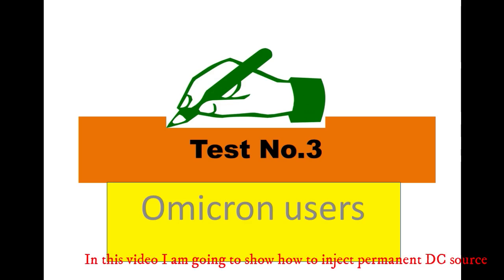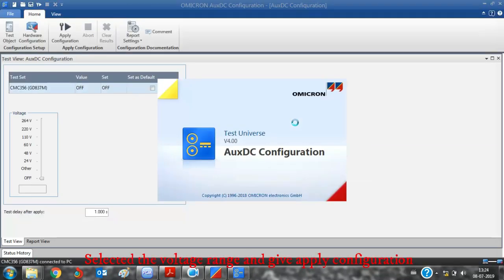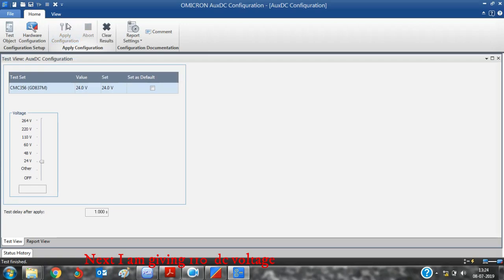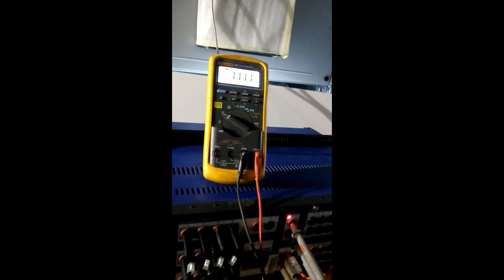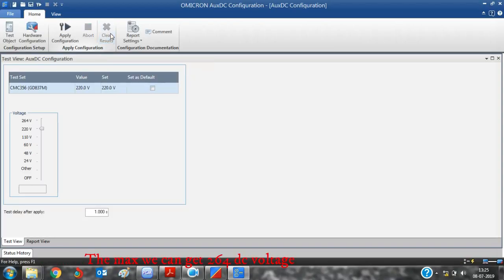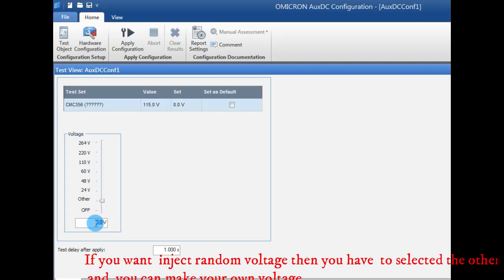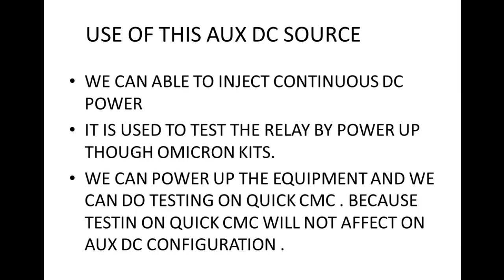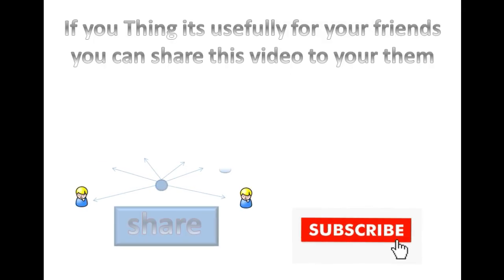Step-by-Step Guide: Inject Continuous DC Voltage with OMICRON Test Equipment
🔌 Master DC Voltage Injection Using OMICRON! 🔌
In this tutorial, you’ll learn how to safely and accurately inject continuous DC voltage using OMICRON test devices—essential for testing protection relays, control circuits, and electrical systems.

What You’ll Learn:
✅ Setup & Configuration:

Connecting OMICRON to your test object.

Configuring voltage parameters (magnitude, polarity, duration).
✅ Safety Protocols:

Critical precautions to avoid equipment damage or hazards.
✅ Practical Demo:

Real-time injection on a relay/panel with measurement analysis.
✅ Troubleshooting Tips:

Solving common issues (e.g., unstable output, communication errors).

Tools Used:
OMICRON Test Universe Software

CMC 256+/356+ Test Set (or similar)

Kelvin-clip probes for precise connections

📌 Perfect For:

Protection Engineers ⚡

Commissioning Technicians 🔧

In this video I am going to show how to inject permanent DC  Voltage
WE CAN ABLE TO INJECT CONTINUOUS DC POWER
IT IS USED TO TEST THE RELAY BY POWER UP THOUGH OMICRON KITS.
WE CAN POWER UP THE EQUIPMENT AND WE CAN DO TESTING ON QUICK CMC . BECAUSE TESTIN ON QUICK CMC WILL NOT AFFECT ON AUX DC CONFIGURATION .